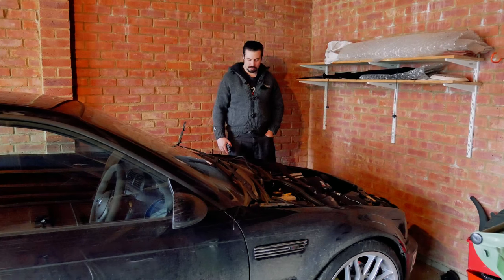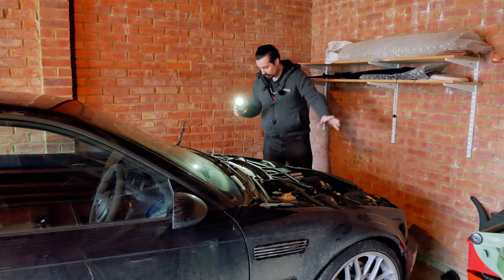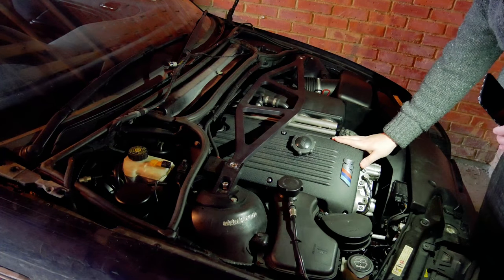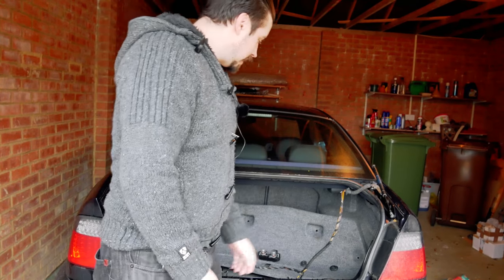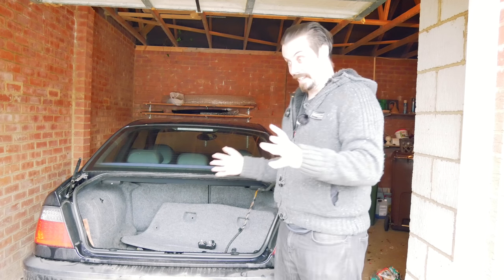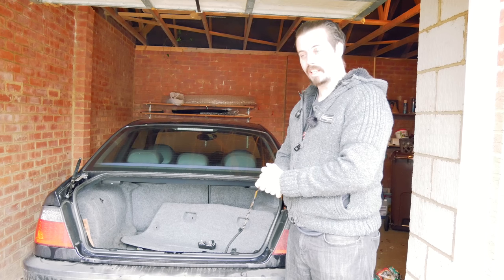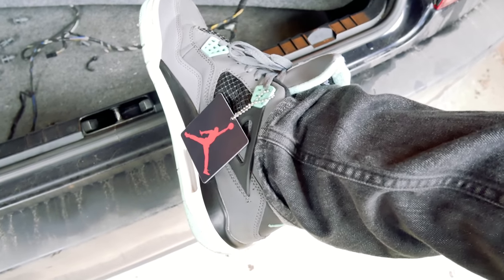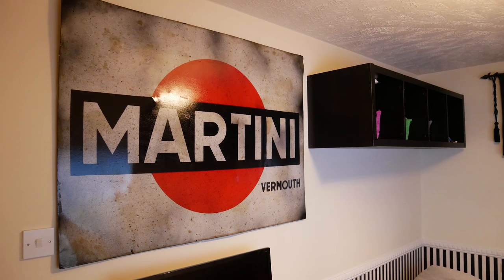Project M3 Gets Ready For Paint & My Man Cave - The Benchmark Plans For 2018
-HELP!-

Help me get to SEMA!

Show them all the videos of this banged up M3 turning into a rolling dream. the rendering of the finished car will also help

I will load the car onto a container, and drive it through Hoonigans HQ with an epic burnout and end up at SEMA fo rhte world to see my mad creation!

In order for me to do this I need you guys to help me, so please do email them and beg them to allow me on the show floor!

Its a life long dream for me!

Then you will be aware that I have had to drop everything and move down to become a full-time carer. So making a video is tricky right now, so I had to very quickly put this together.

Hoping the situation improves by spring, however in the meantime Project M3 will keep going and this is what will happen. hopefully in this order.

Jan: Body stripped off, smoothed, fixed etc.

Early Feb: Paintwork finished

Mid Feb: Recaro seat install. this may spiral into something bigger than just seats ;-)

End Feb: Roll Cage install

March: ???

April: Profit

I kid :D
No, I am hoping that the channel grows like it has done to a point where the car will be able to attend Sema 2018 and possibly Hoonigan headquarters. yes I'm serious, I will shred those tyres at 8000rpm+

I have taken a turd and polished it up into something incredible and please bear in mind I haven't mentioned what else I plan to install ;-)

Do anything so that there are less fake tanned, rich TopGear wannabes and more genuine people doing mad things like this.
I have poured my heart (*cough* and savings *cough*) into this car and only you the public can help me reach the final goal... the Las Vegas strip in a RHD temporary plated Marrakesh Brown, decatted, fire breathing monster of a M3 :D
Oh did I not mention it breaths actual fire?

Thank you to Burkhart-engineering.com
They provide Project M3 with their amazing brake kit!